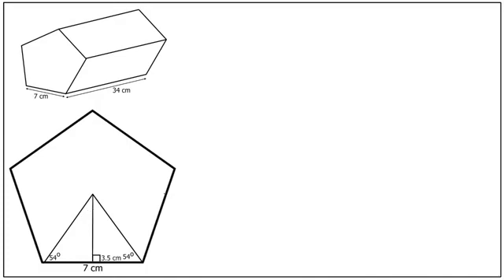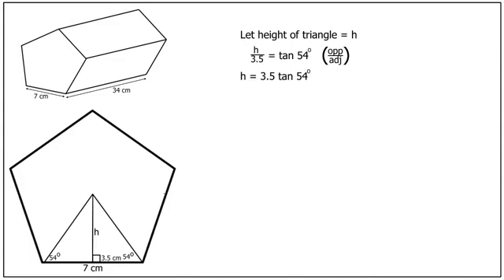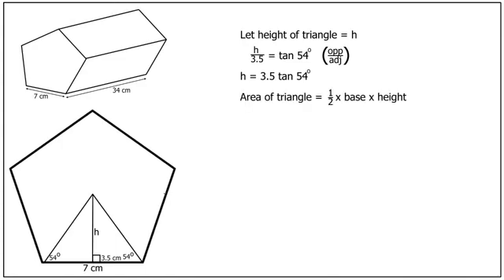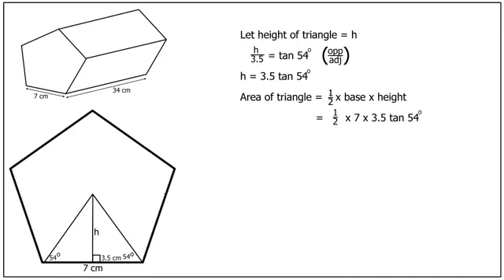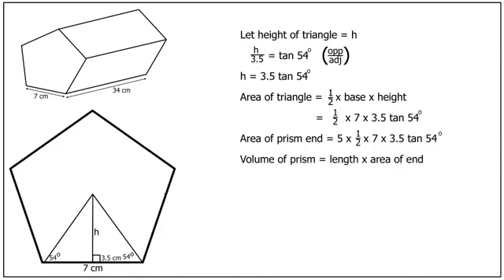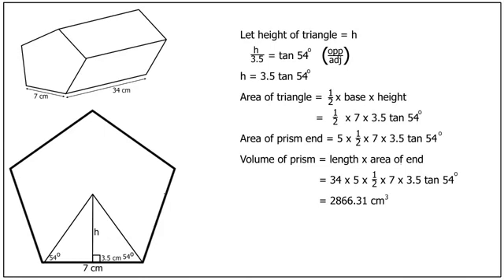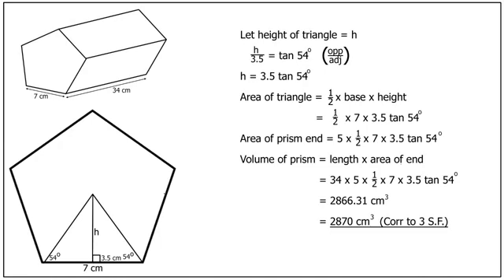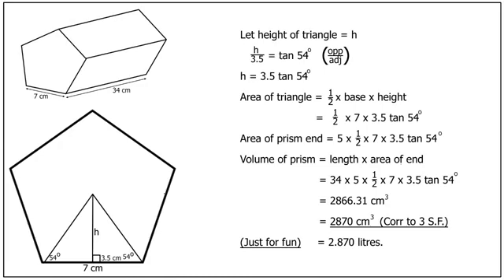volume of pentagonal prism